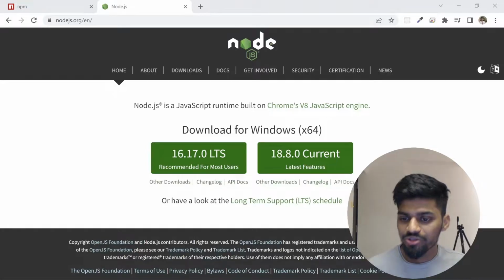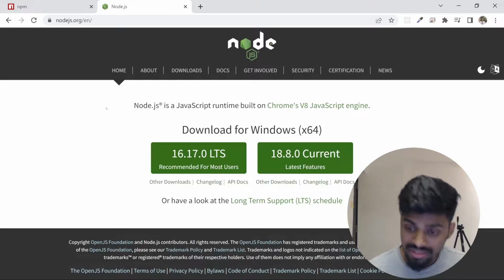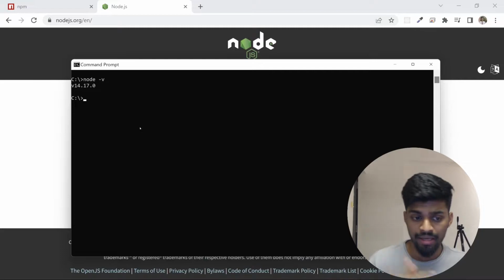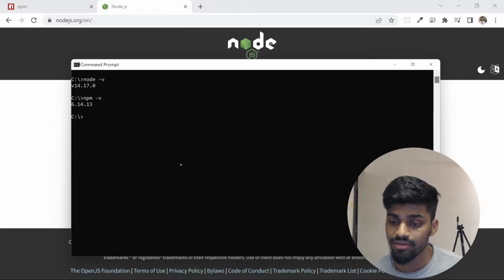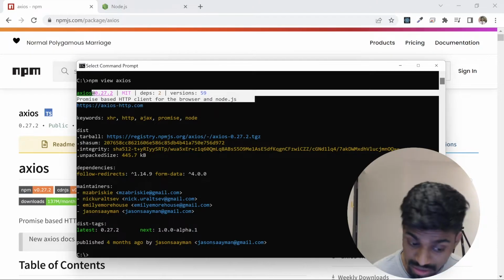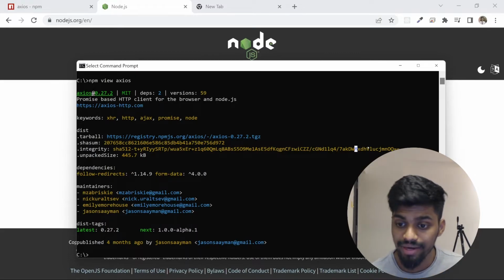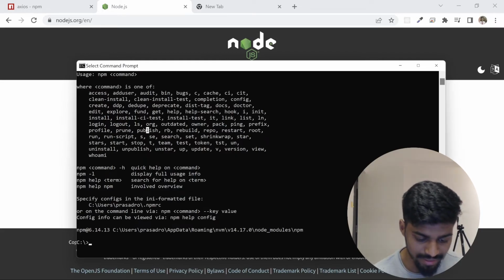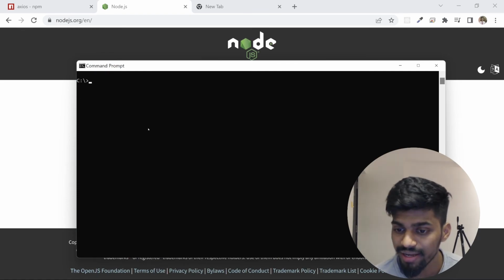Install NodeJS and NPM | NPM - Complete Beginners Guide | Rohan Prasad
In this video we will install NodeJS and NPM on our system to try it out.

Frontend Series will be continuing and this series is already recorded fully , new videos will be coming everyday.

ABOUT ME :
I am a Software Engineer currently working at Microsoft.

npm tutorial,
npm tutorial for beginners,
npm tutorial 2022,
npm tutorial for beginners tamil,
npm tutorial in hindi,
npm tutorial geeky shows,
npm tutorial w3schools,
npm tutorial pdf,
npm beginners guide,
npm basic commands,
npm complete tutorial,
npm library tutorial,
npm for beginners,
npm package tutorial,
npm publish tutorial,
node js project tutorial,
node puppeteer tutorial,
nodejs pm2 tutorial,
promise node js tutorial,
puppeteer node js tutorial,
npm pack command,
node passport tutorial,
nodejs puppeteer tutorial #1,
passport npm tutorial,
npm tutorial quiz answers,
npm tutorial quiz,
npm tutorial quiz answers quizlet,
npm tutorial questions,
npm tutorial quick,
npm tutorial qt,
npm tutorial questions and answers,
npm tutorial quest,
que es npm,
npm and npx difference,
node red tutorial,
nodejs reactjs tutorial,
node react tutorial,
node red tutorial in tamil,
node red tutorial in hindi,
node red tutorial home assistant,
rabbitmq node js tutorial,
node red tutorial for raspberry pi,
node red tutorial for beginners in hindi,
node router tutorial,
node js tutorial series,
node server tutorial,
node js streams tutorial,
selenium node js tutorial,
nodejs socket tutorial,
npm start command not working,
solarwinds npm tutorial,
node tutorial thapa technical,
node js tutorial tamil,
nodejs typescript tutorial,
node transition tutorial,
nodejs tensorflow tutorial,
npm tutorial unity,
use npm,
use npm package in browser,
global execution context,how javascript works,execution context,how javascript engine works,jsinterview questions,how v8 javascript engine works
front end dev interview,
front end design interview,
front end developer interview experience,
senior frontend developer interview,
junior front end developer interview,
cred frontend developer interview questions,
frontend interview experience cars24,
frontend interview exercises,
frontend engineer interview,
frontend engineer interview questions,
paytm frontend interview experience,
uber frontend interview experience,
frontend interview facebook,
flipkart frontend interview,
faang front end interview,
facebook frontend interview questions,
frontend interview google,
frontend interview github,
frontend interview handbook,
hashedin frontend interview questions,
frontend junior interview,
frontend job interview,
frontend developer job interview,
javascript frontend interview,
frontend interview leetcode,
linkedin frontend interview,
front end interview microsoft,
microsoft front end interview,
front end interview prep,
frontend interview problems,
front end interview project,
frontend interview practice,
frontend interview questions github,
front end interview questions interviewbit,
frontend interview questions react,
razorpay frontend interview,
real front end interview,
frontend interview system design,